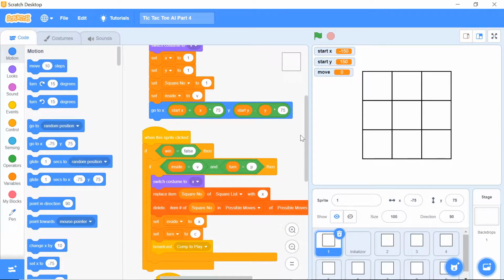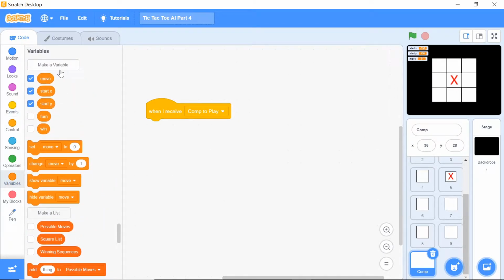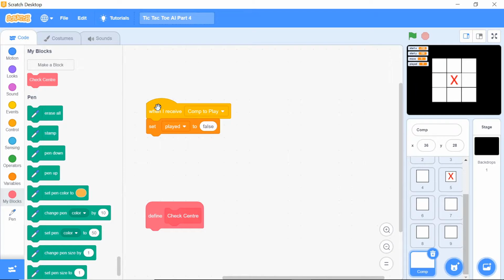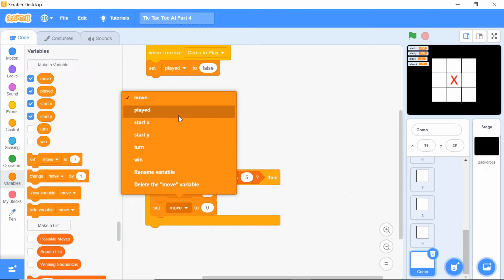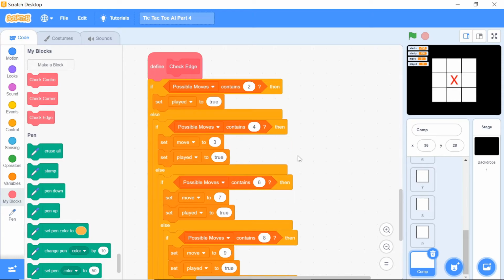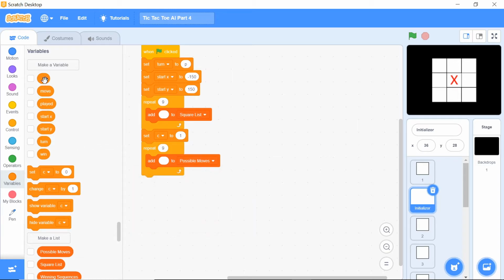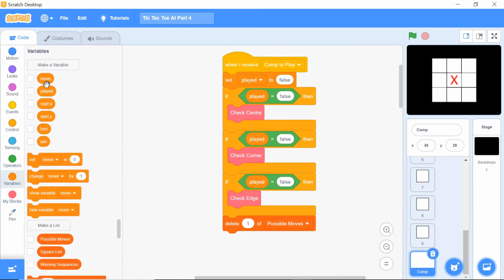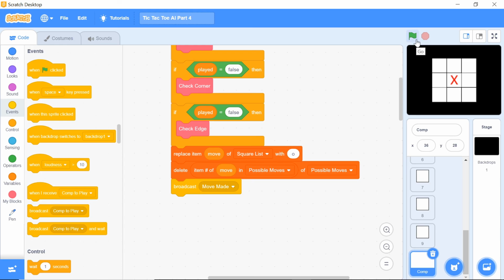Tic Tac Toe AI! - Part 4 | Advanced Scratch 3.0 Tutorial | Just Finished Coding!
This is part 4 of the Tic Tac Toe AI series on Scratch 3.0, where you will learn how to make an invincible Tic Tac Toe Bot that will crush everyone.

Tic-Tac-Toe or Crosses is a game that is loved by almost every single person who plays it. Due to its relative simplicity, the game has been a huge source of attraction for artificial intelligence programs and has been solved by algorithms like Minimax, Depth-First Search and Monte-Carlo-Tree Search. In this series, you will apply a slightly different algorithm, but will get the needed result nonetheless. The finished program would have a complete graphical interface along with an enchanting thumbnail and multiple animations, and of course, the undefeatable AI.

🏹 Links:
      🎮 Scratch Games for Beginners:

Happy Coding!